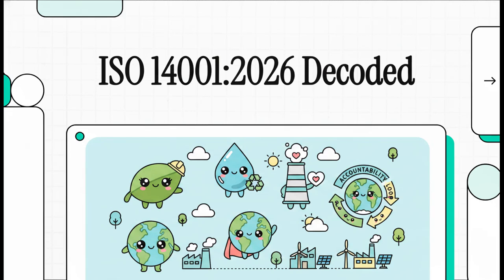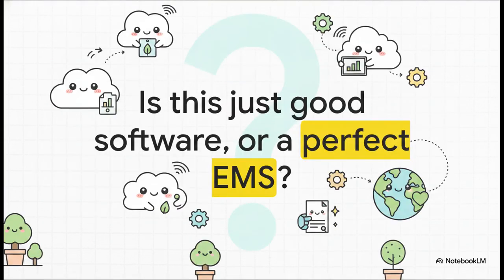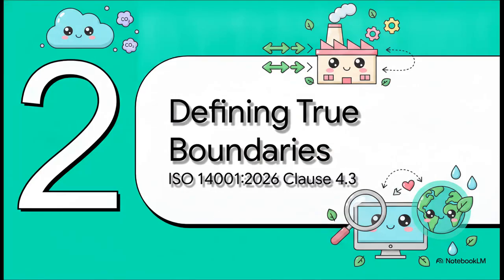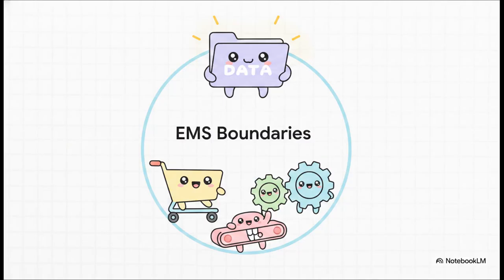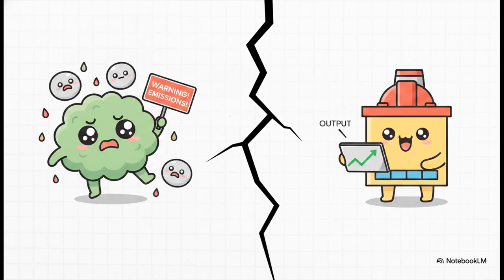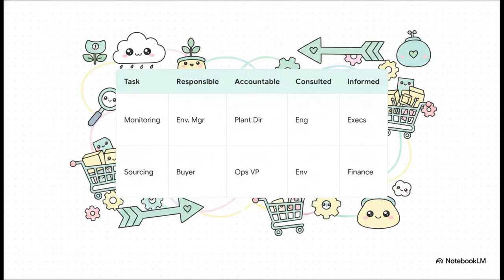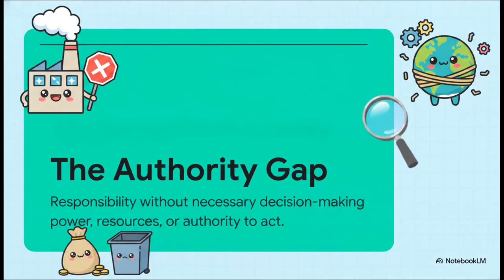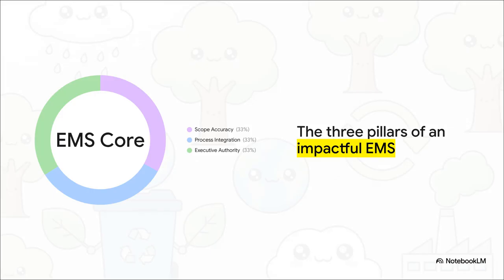ISO 14001:2026 EMS Lead Auditor -10.2- Environmental Performance Reporting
10.2: Environmental Performance Reporting

Description: Discover how real-time emissions data and digital dashboards ensure clear reporting structures and data-driven accountability directly to senior management.